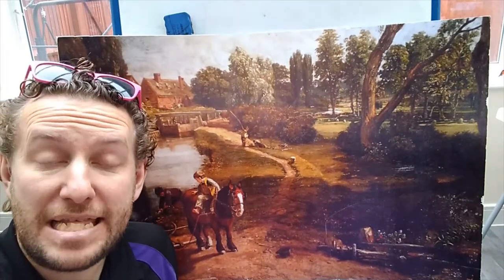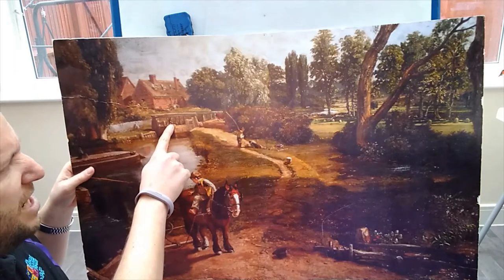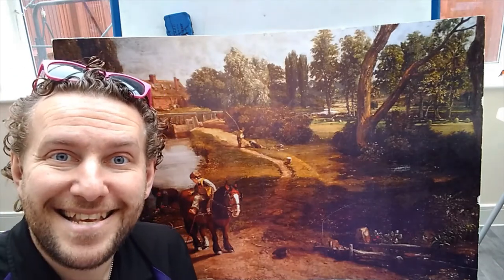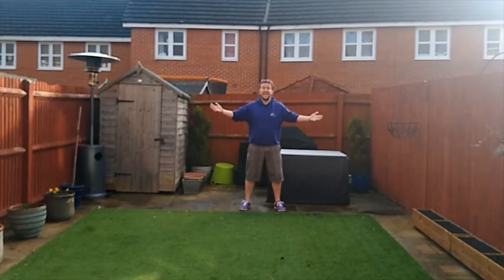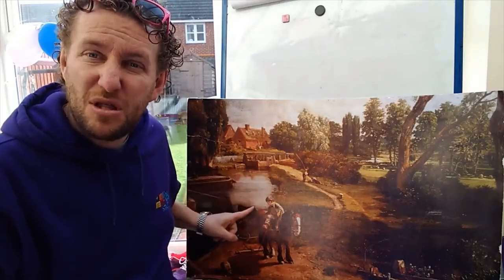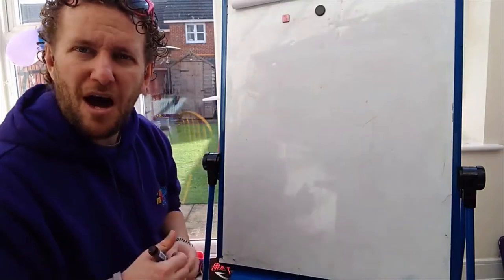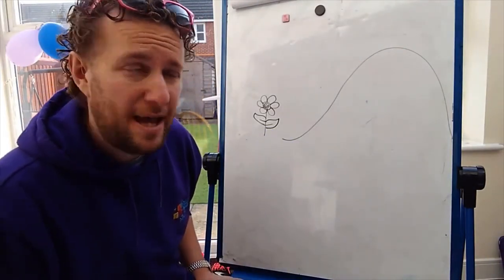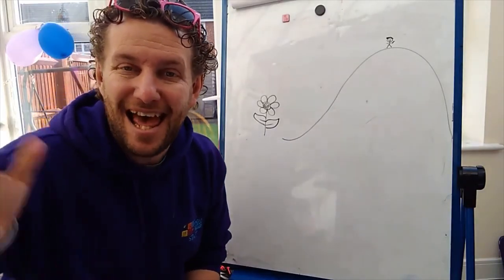Reception - Tuesday 23rd February - Hendrickson Class - Topic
Today we will again look at the painting ‘Flatford Mill’ by John Constable. Explain that you noticed that in the picture the boys with the horse look bigger than the houses. Why is this? This is because the houses are further away than the boys. This is called perspective. In a drawing or painting perspective shows distance. Today we will play with perspective, we are going to go on a walk and find something that is taller than us, we are then going to walk away from it, but keep looking behind us to see what happens., Can we reach a point where the item that was taller than us, now looks shorter? How can we draw this?

1.Can you find something taller than you, walk away from it and see if you notice its size changing?
2.Can you find a spot where the item you choose looks shorter than you, can you explain why this happens?
3.Can you use this knowledge of perspective to create a drawing of you on your walk like the artist did in the painting?